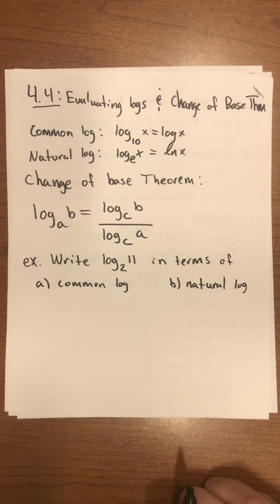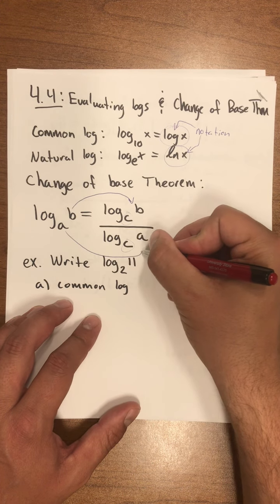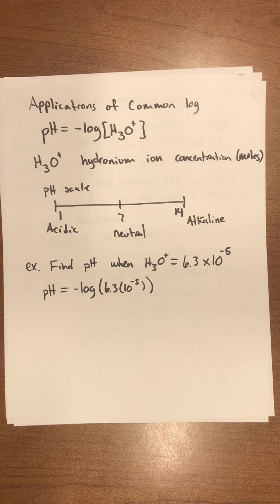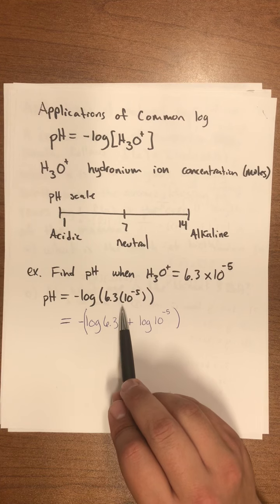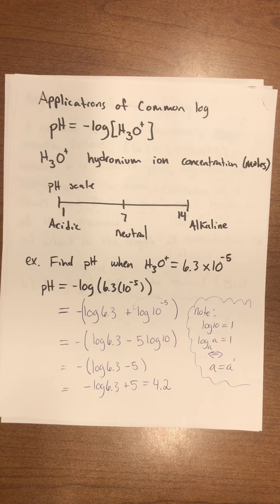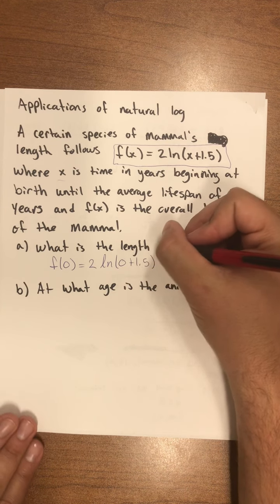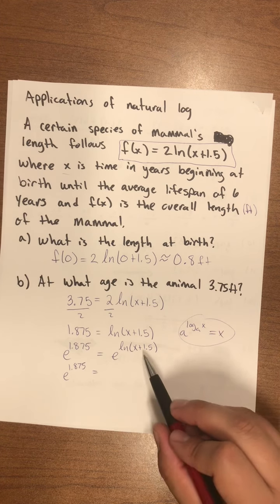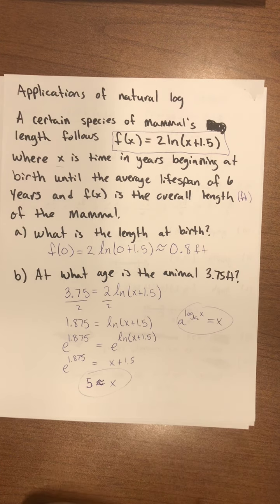4.4: evaluating logarithms & the change of base theorem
UCM math 1111 4.4: evaluating logarithms and the change of base theorem